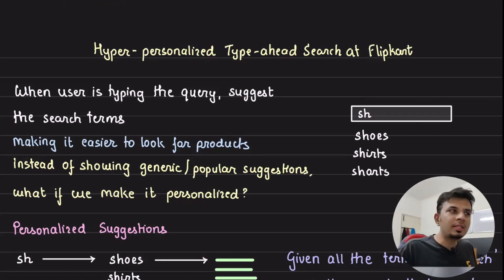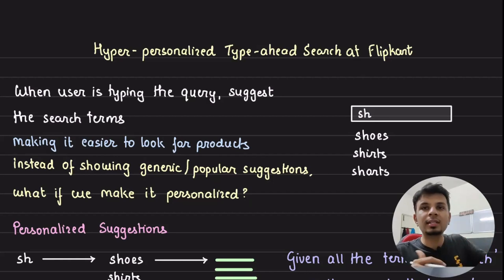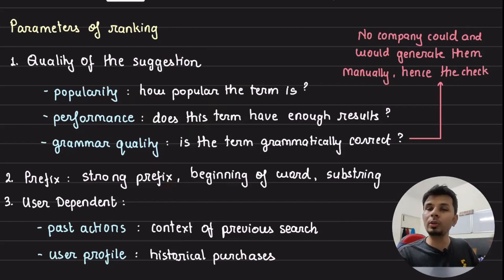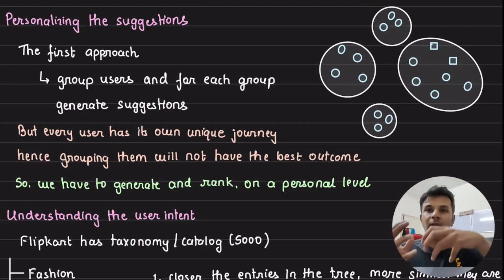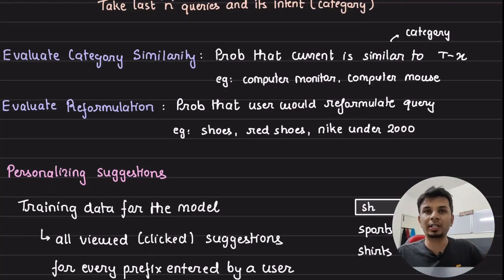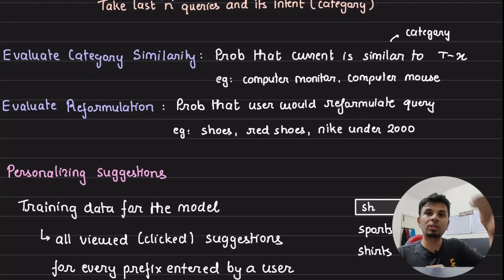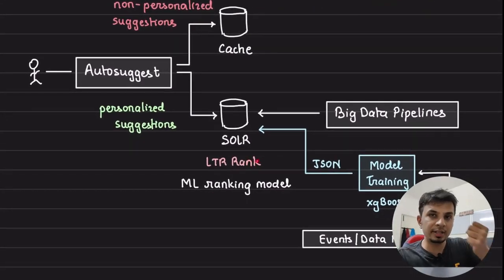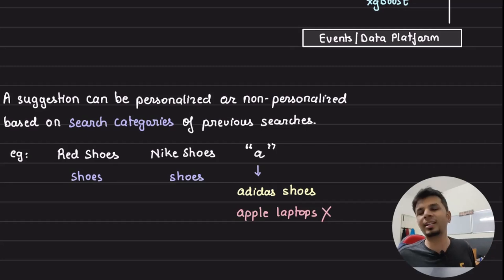How Flipkart made their type ahead search hyper personalized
In the video, I discussed how Flipkart personalized its type-ahead search suggestions, focusing on high-level architecture and key design decisions. To enhance user experience, personalized suggestions based on user history were prioritized. Factors such as suggestion quality, performance, and grammar were considered for ranking. User intent was analyzed using product taxonomy, past searches, and browsing history. Personalization was achieved by training a model using user interactions. The system utilized XGBoost with LTR ranking in a search engine like Solar for efficient suggestion delivery.

# Other socials